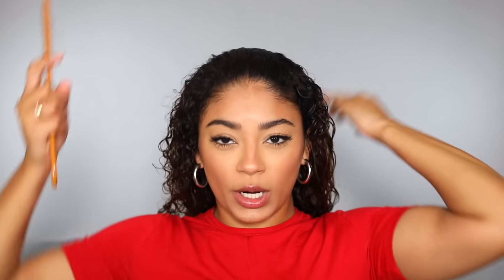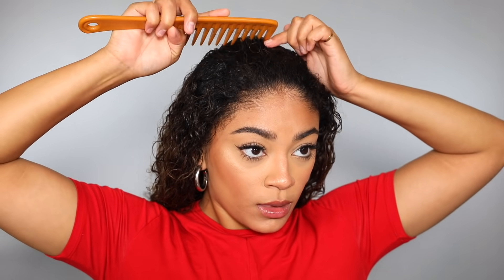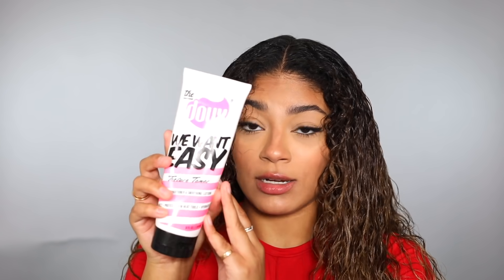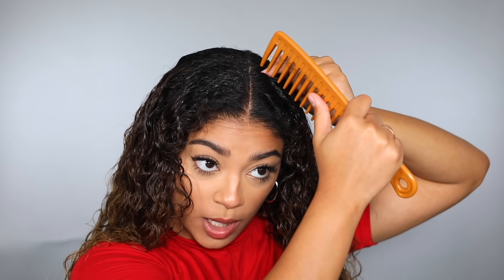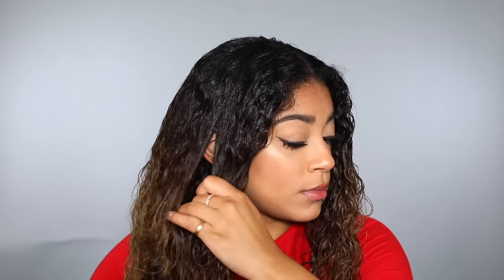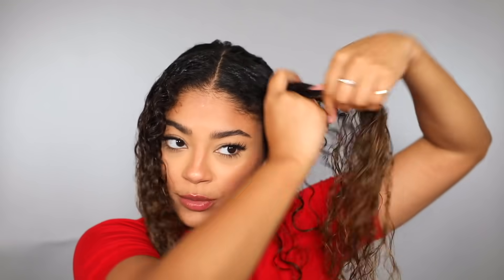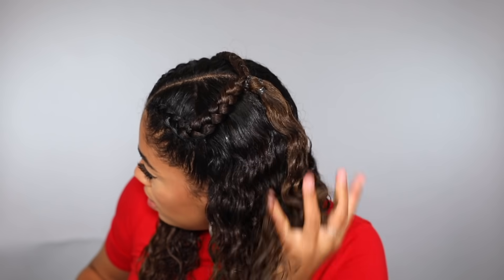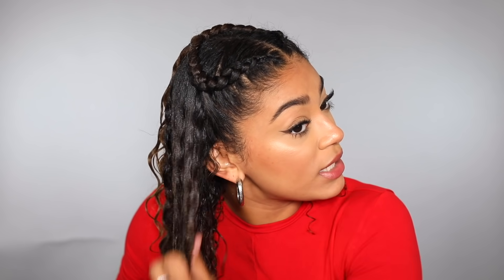Summer Hairstyle for Curls! (big hair but out of your face) | jasmeannnn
A new Netflix original series came out TODAY called Cursed, and my hairstyle is inspired by the main character Nimue! I loved Nimue’s braided hairstyle and wanted to recreate it with my curly hair twist. It’s such a great curly hairstyle for the summer! The entire season of Cursed is now streaming, only on Netflix. Check it out and let me know what you think cause I'M OBSESSED! Can’t wait to finish watching the rest!

BUY MY LASHES! Eylure x JasmineBrown
IN STORES OR ONLINE!!
Walmart, Walgreens, Icing + MORE